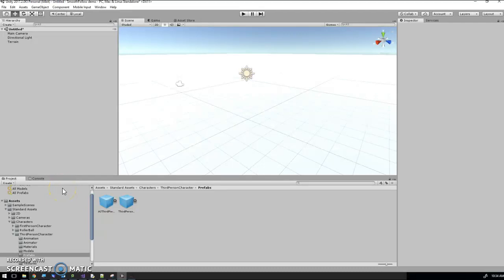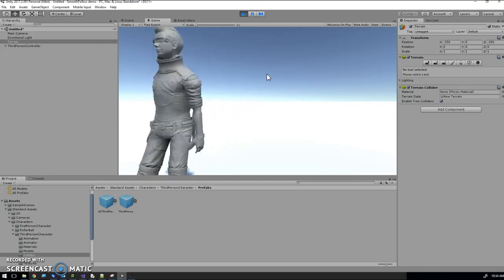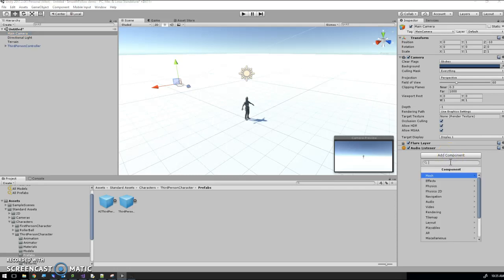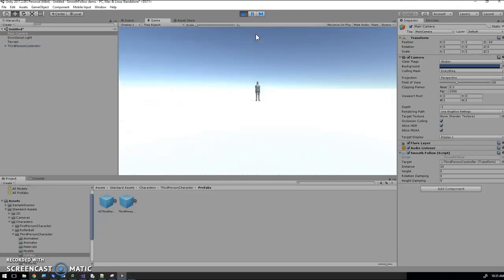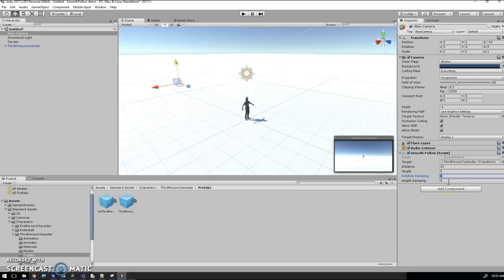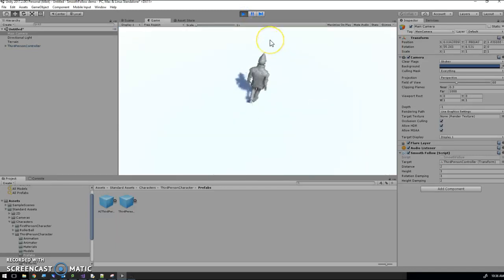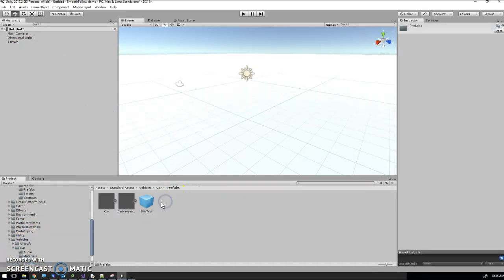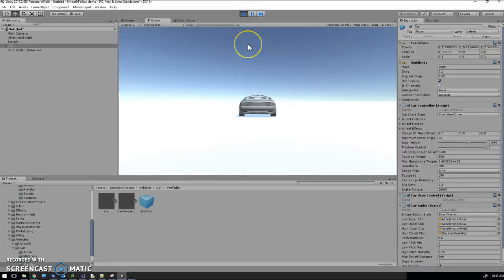Unity SmoothFollow camera script